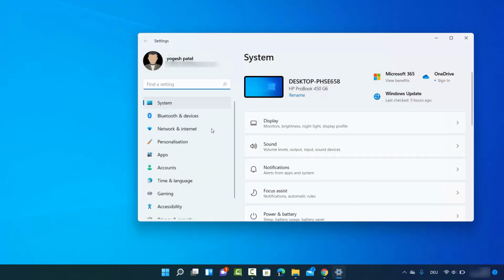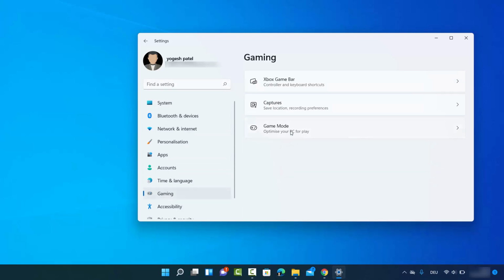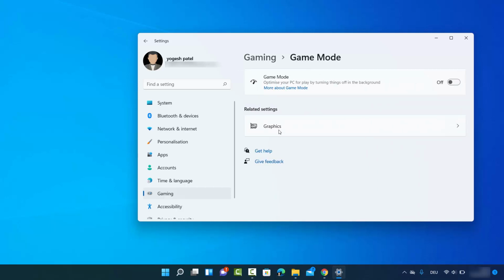How to Turn on Game Mode on Windows 11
In this video we will see How to enable or disable Game Mode in Windows 11 .. So let us see How to Enable Windows 11 Gaming Mode.

topics addressed in this tutorial:
How to enable and use Game Mode in Windows 11